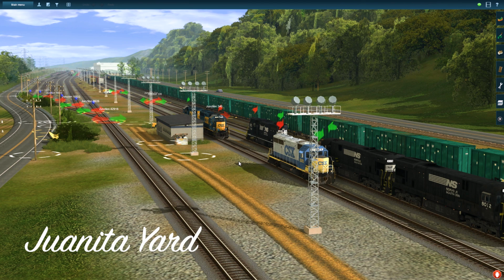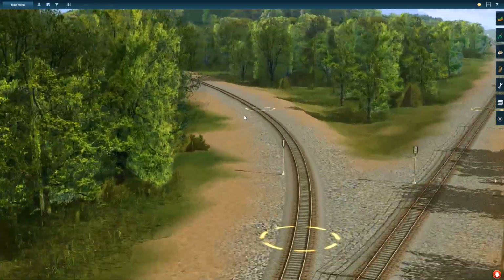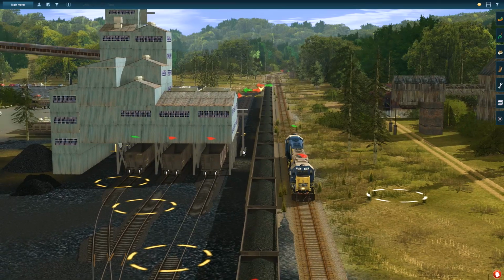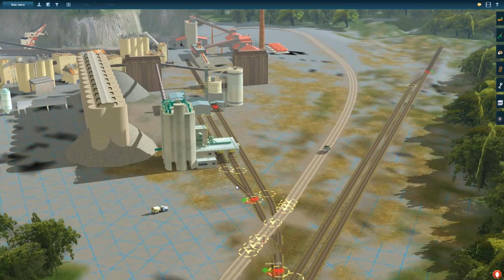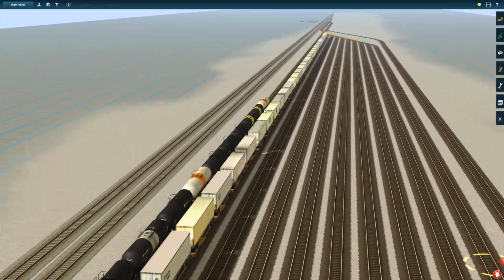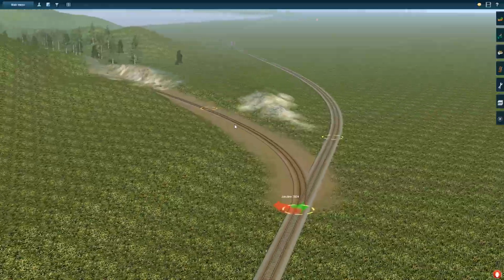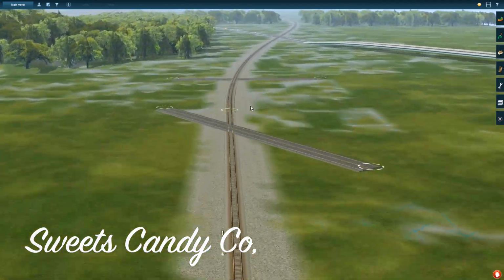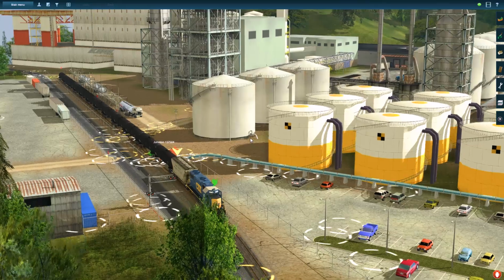Trainz: Pennsylvania & Berwind Route Tour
Welcome to the Pennsylvania & Berwind, a route 6 years in the making.

**UPDATE**

Since this video is somehow still my highest viewed video, please take a moment to see the latest tour of this route, updated and completed in 2018

Time for a special New Year's bonus episode! Here we will take a tour through the entire route starting with Juanita Yard and heading east through the many industries that make the P&B such a fabulous route to operate.

Thanks for all the support in 2016, let's keep the momentum through 2017!